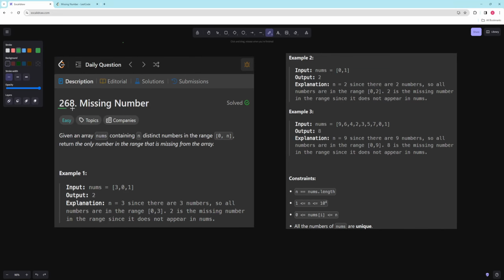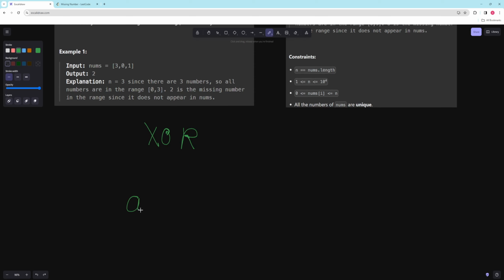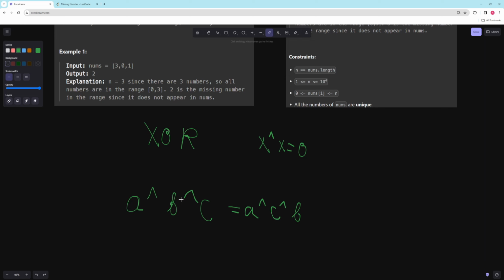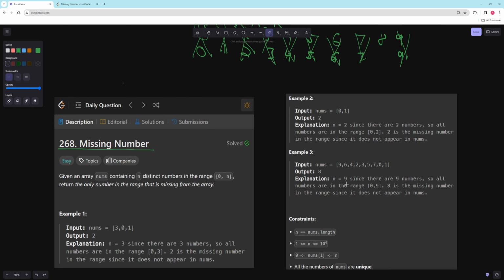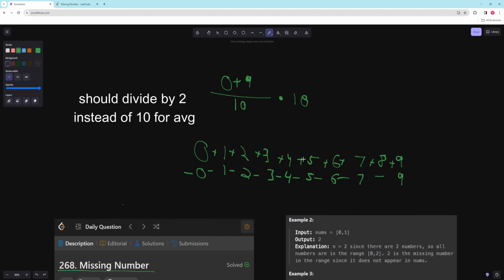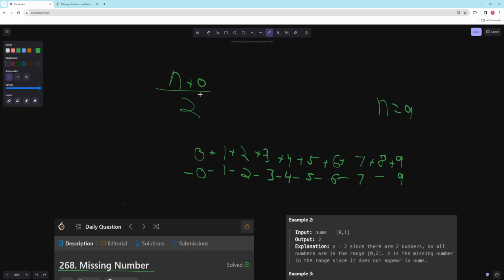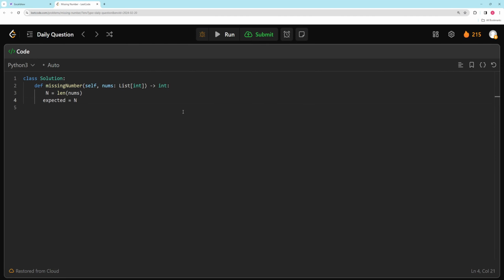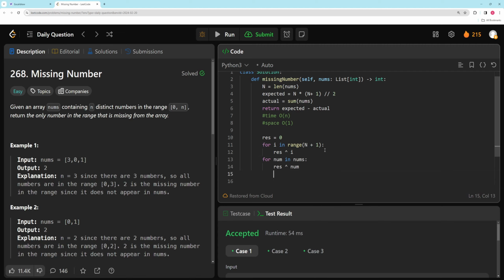LeetCode 268 - Missing Number - Python